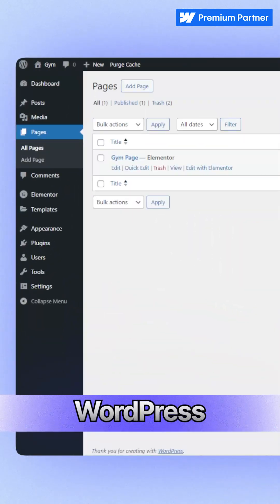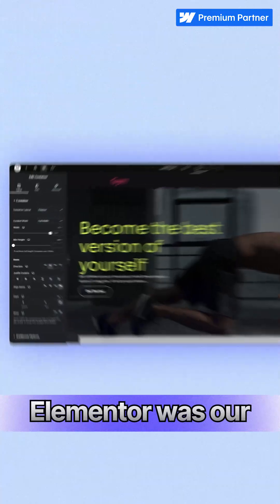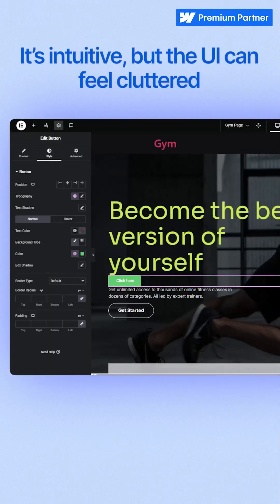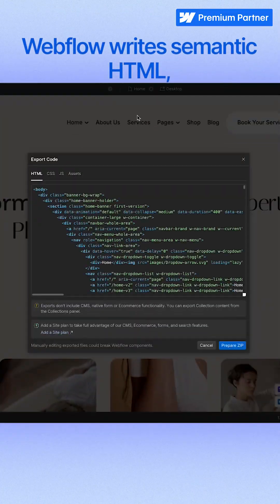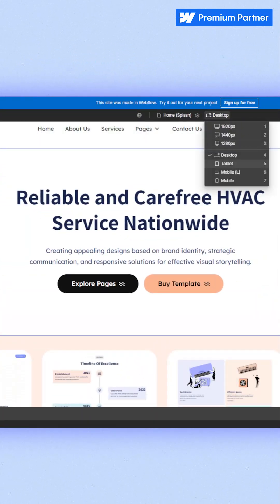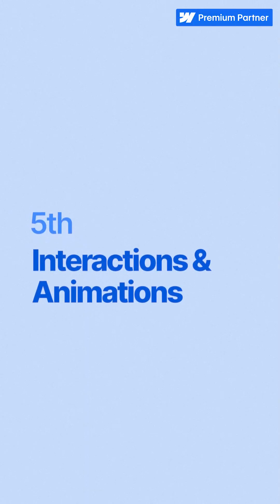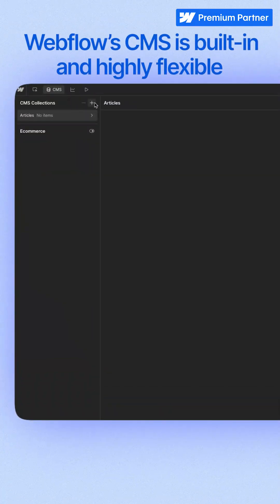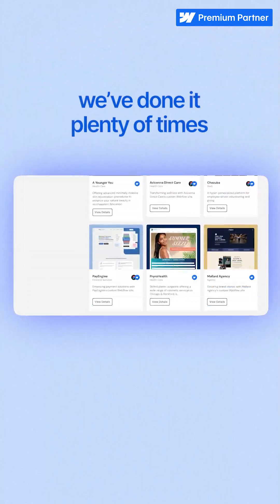Elementor vs. Webflow—Which One's Smarter in 2025?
👉 Let’s chat We’ve migrated 30+ projects.

Built with Elementor? You’ve probably hit slow speeds, plugin chaos, and bloated designs.

 Webflow gives you cleaner code, pro-level control, and zero plugin headaches—especially useful for agencies and fast-growth brands.

Here’s what we cover in this reel:

 ✅ Editor feel: clean or cluttered?
 ✅ Code quality: clean HTML or chaos?
 ✅ Responsiveness, global styles & CMS
 ✅ Animations that wow—without code
 ✅ Why Webflow wins for modern Tamil business sites too
Want to switch from Elementor to Webflow?